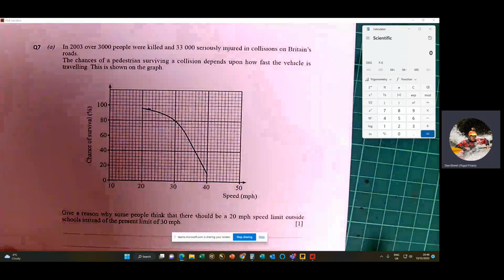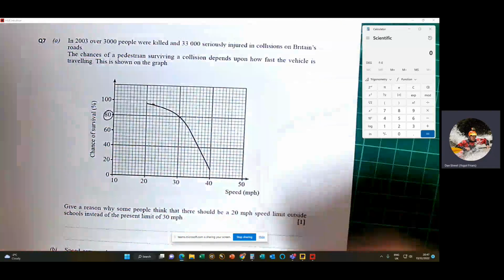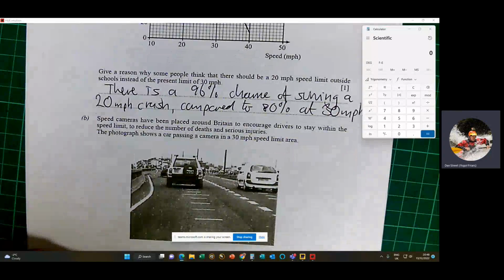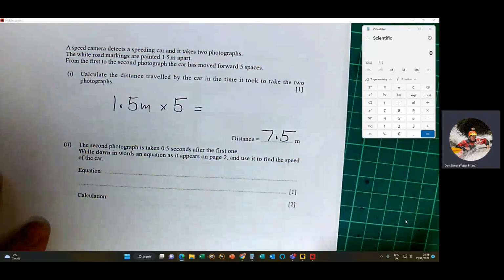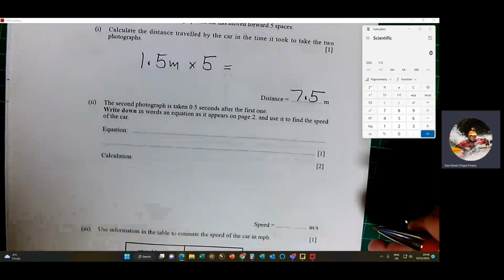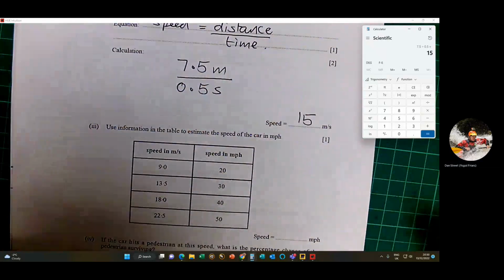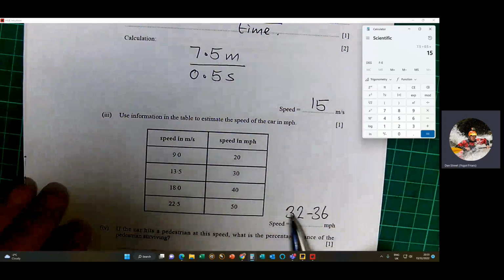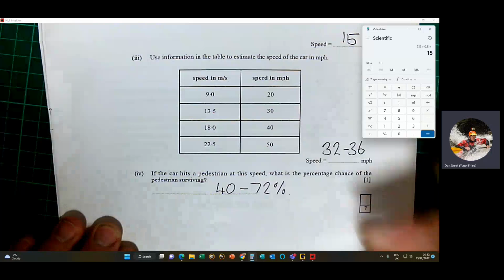Mock Foundation Question 7